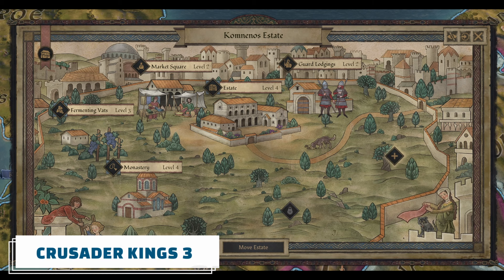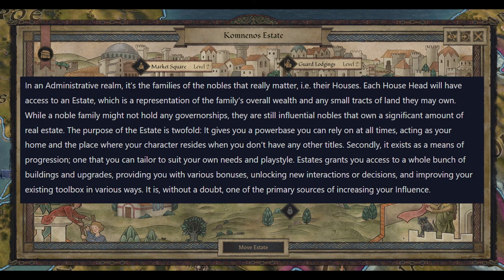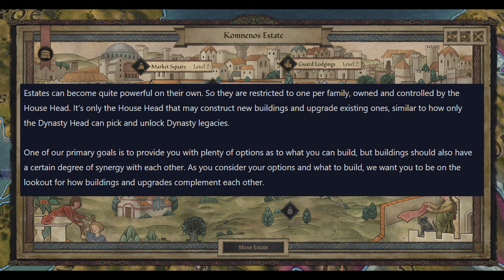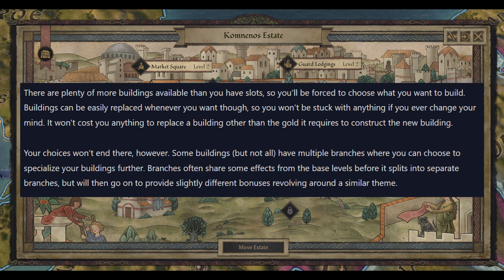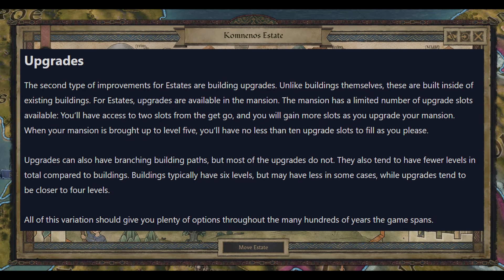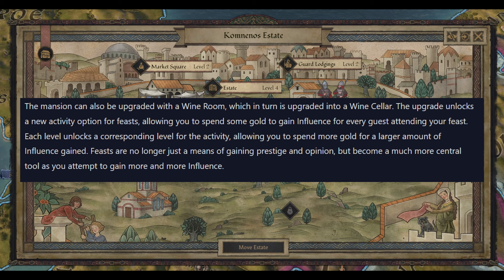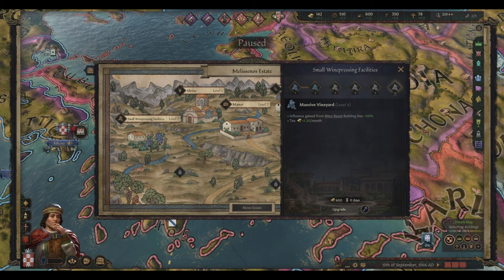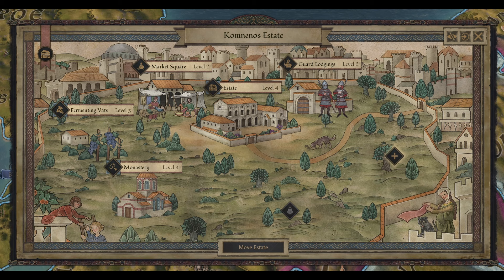Build A Specialized Mansion For Your House in CK3!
Today we discuss the second part of latest Dev Diary for Crusader Kings 3, which is our first on the new features coming in the Roads To Power DLC for the game! This covers Estates and how they will operate